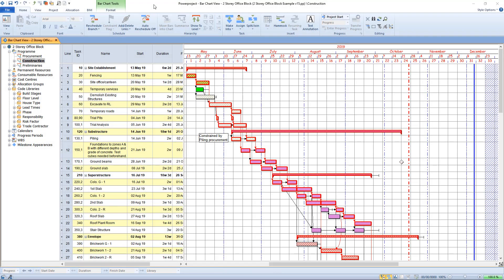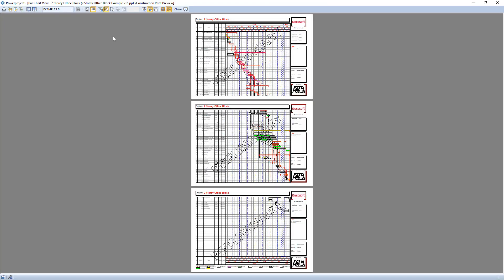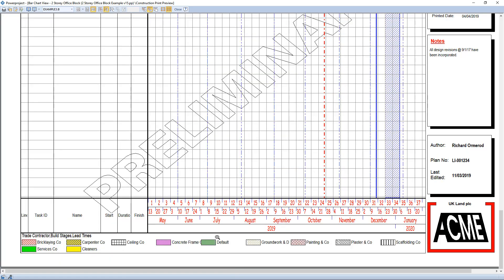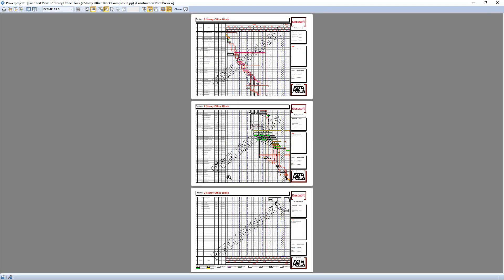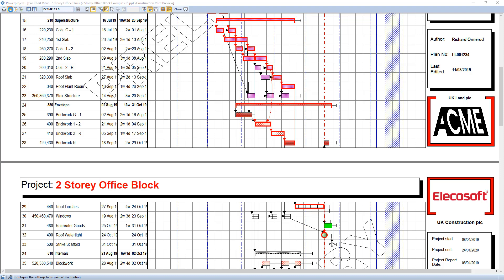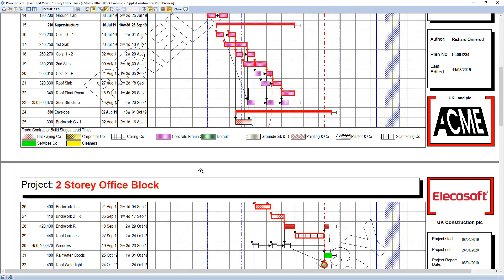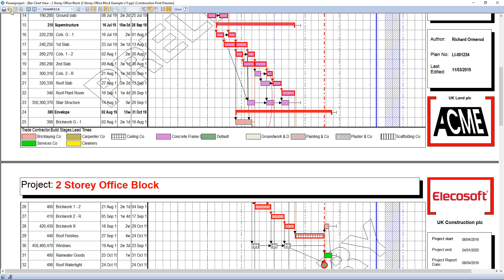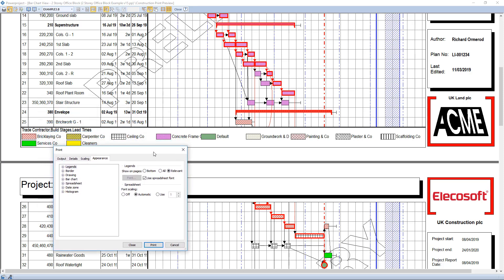Powerproject XV- Print Code Library Legend on every page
See how you can now choose where to print legends for more effective presentation